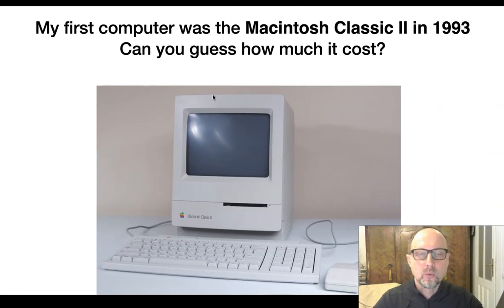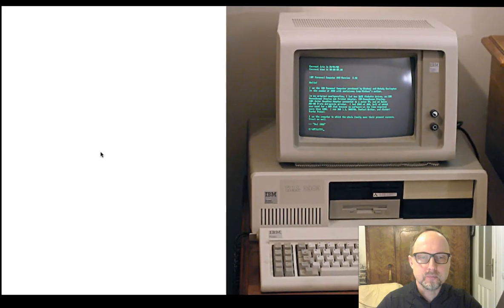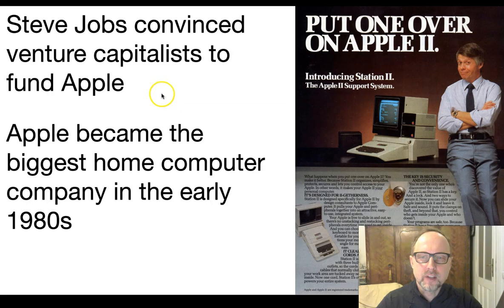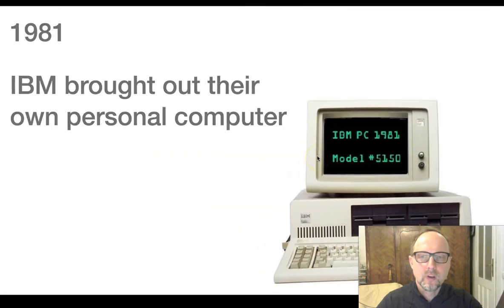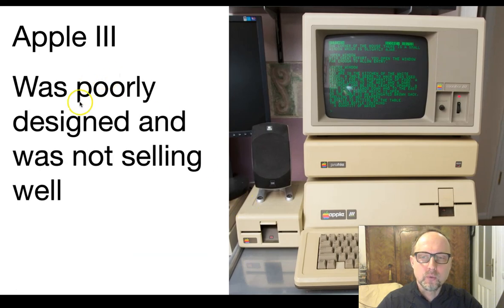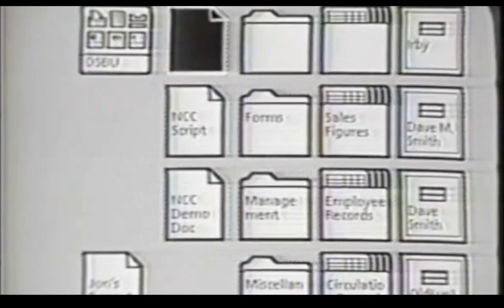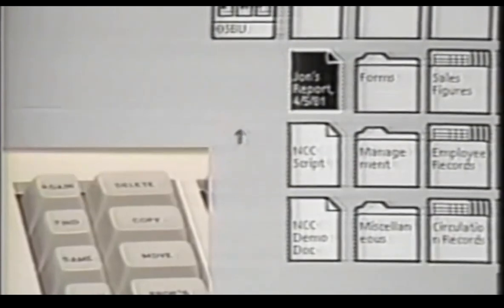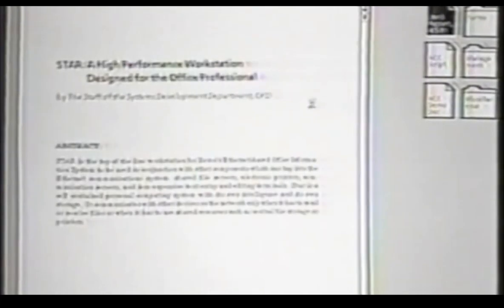BE14 3 The Xerox GUI